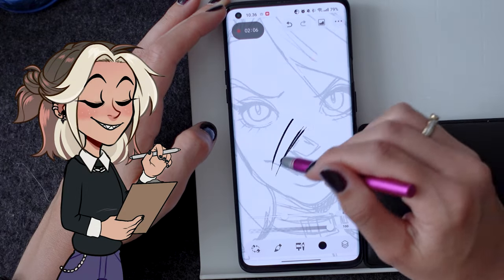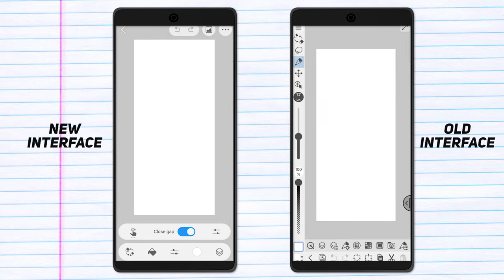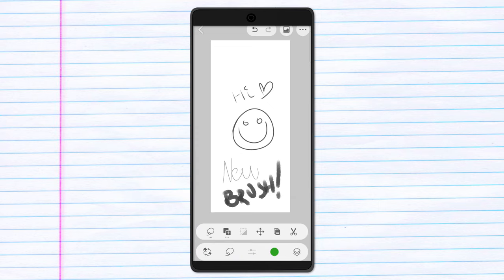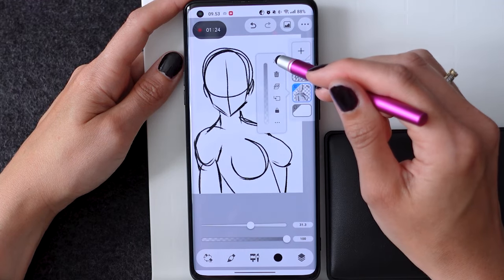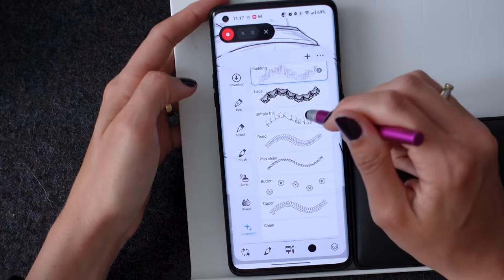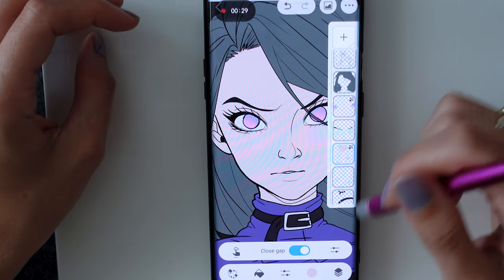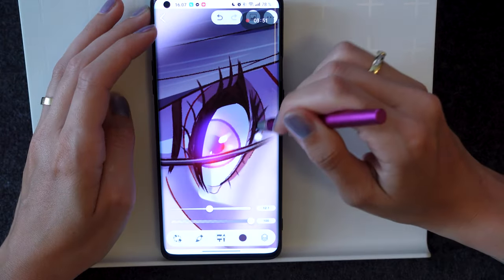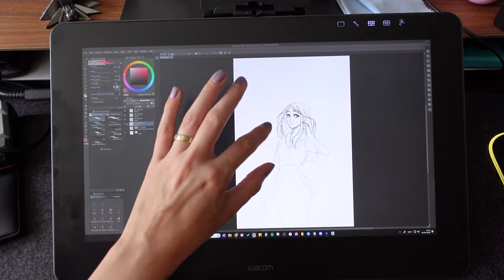The Rise of Phone Art 📱✍️ Mastering Phone Drawing Techniques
Thanks a lot to @CLIPSTUDIOchannel / @CLIPSTUDIOPAINTchannel for sponsoring another video on my channel!

› Webtoons | Nadiaxel

🔖 Chapters:
00:00 - Check, check, check!
01:16 - The NEW Interface
02:22 - Menu Tour
04:17 - Insert a 3D Model
05:18 - Sketching
06:18 - Custom Brushes
06:36 - Brush Settings
07:23 - Lineart
07:58 - Fill Tool + Tips!
09:08 - Shading & Rendering
09:38 - Blending Brushes
10:25 - Shading & Rendering (Continued)
12:28 - Background Materials
12:44 - Result & Cloud Sync